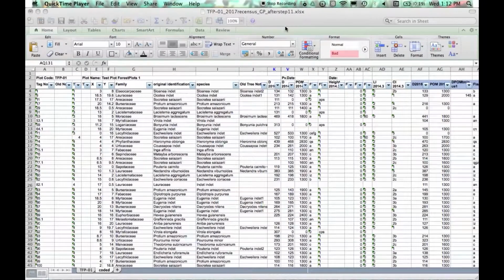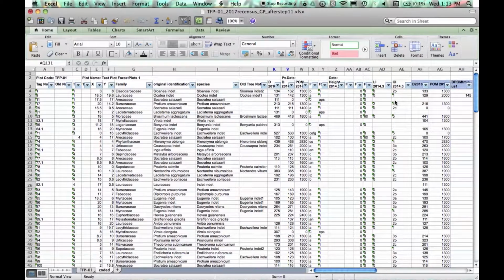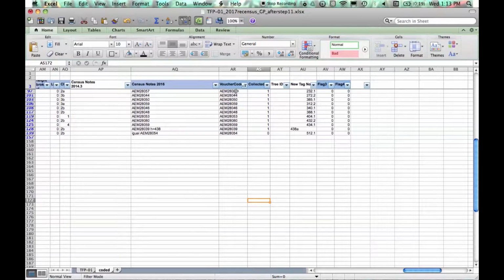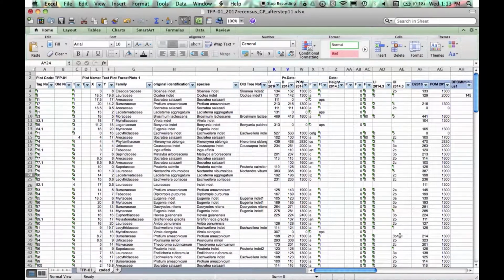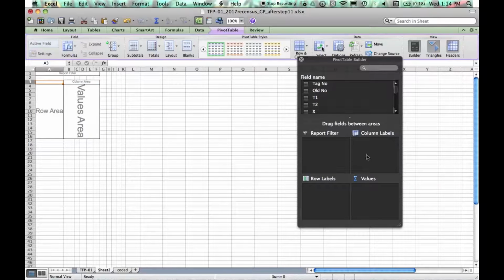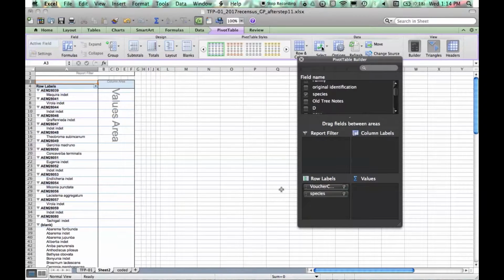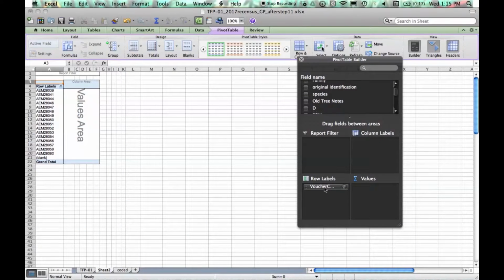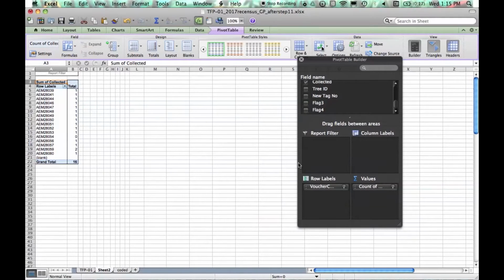Copy of STEP 13. ForestPlots.net: Pre-upload - Preparing the Re-census data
ForestPlots.net:
Pre-upload Cleaning the Re-census data
 -Check duplicate vouchers have the same determination using pivot table